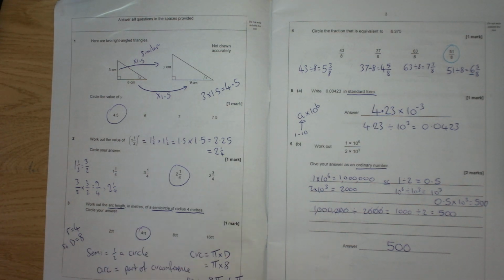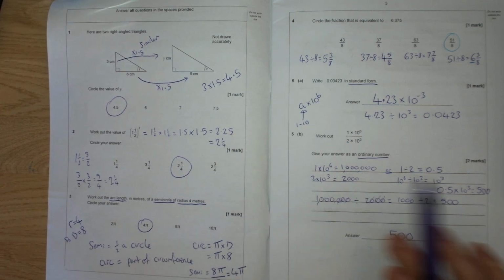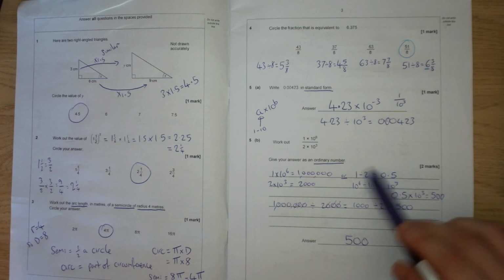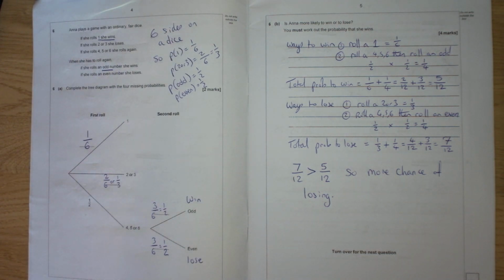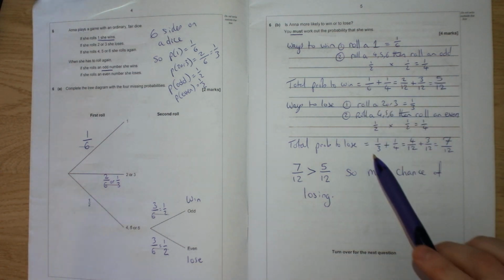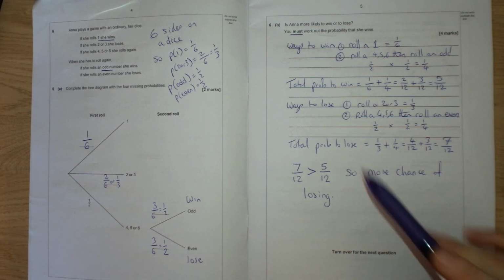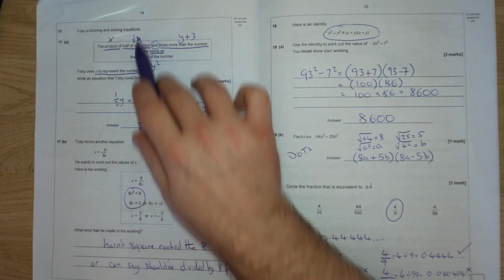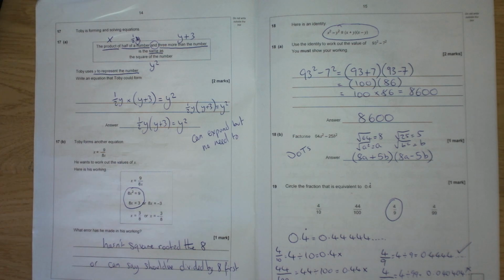Walkthrough of SAT Year 11 Maths higher March mock paper 1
A question by question walk through of maths higher paper 1 took by the year 11's in all SAT schools during the March mocks. I've tried to be as clear as possible but there are always multiple ways of answering questions.

Not sure if this counts as me being an official YouTuber now...

Mr Peasley